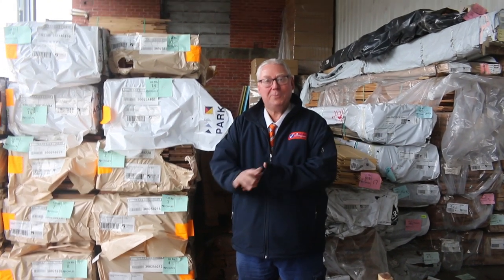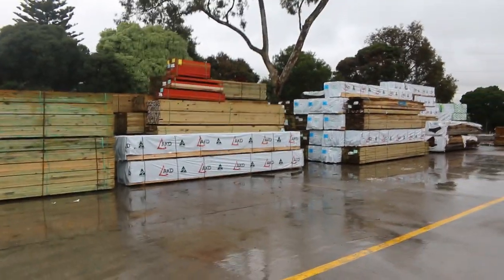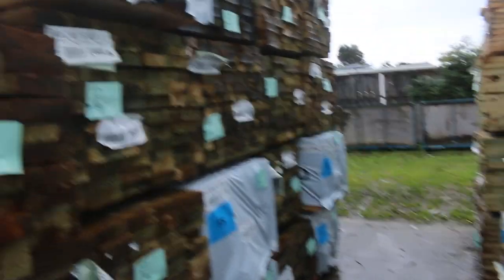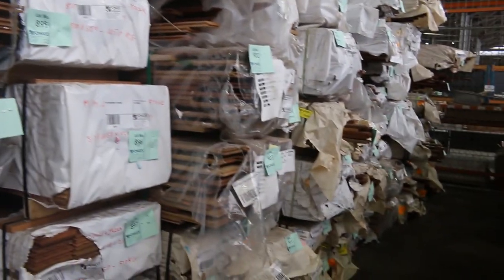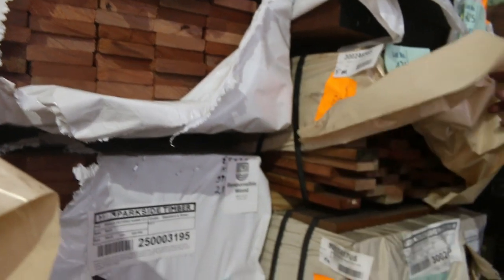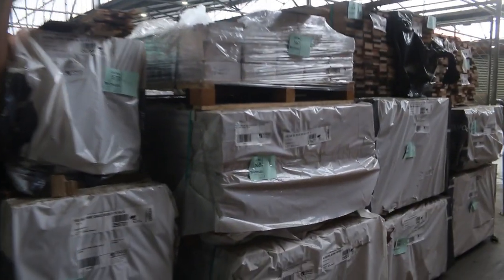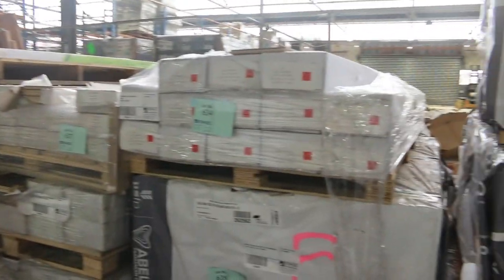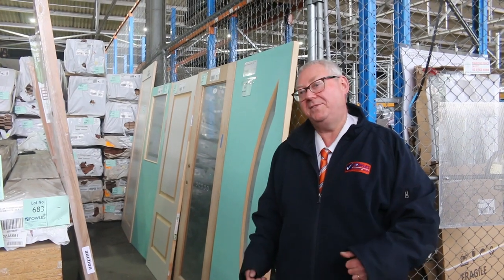Timber Auction 31 August